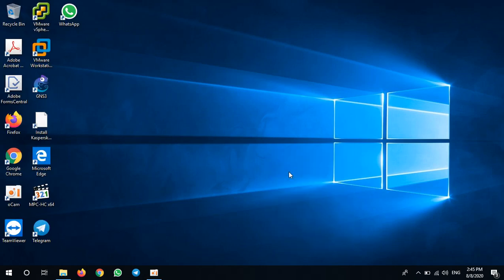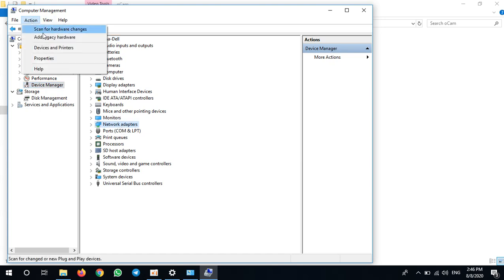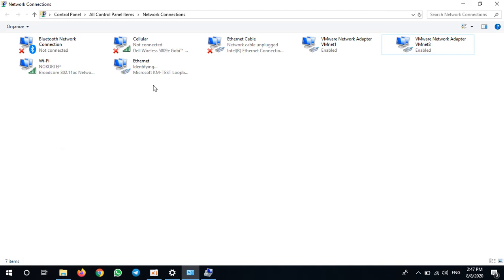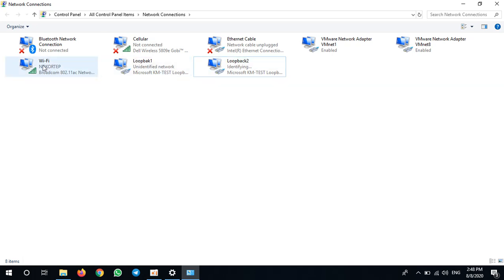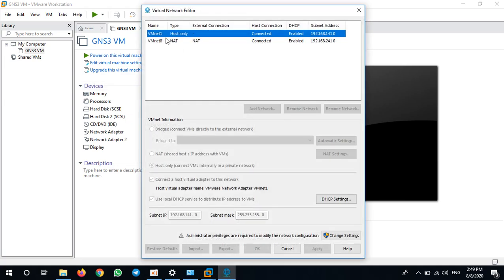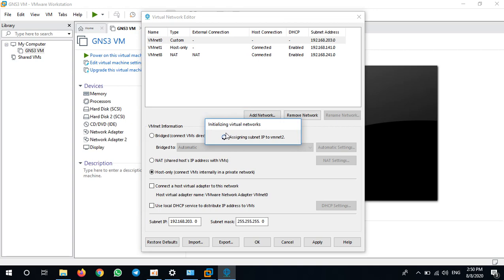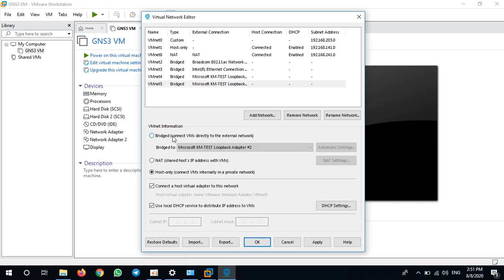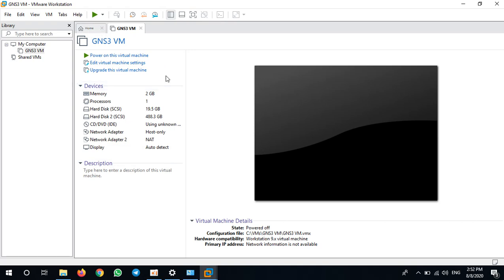How to install Loopback Adaptoer and bridged to VMWare Workstation English